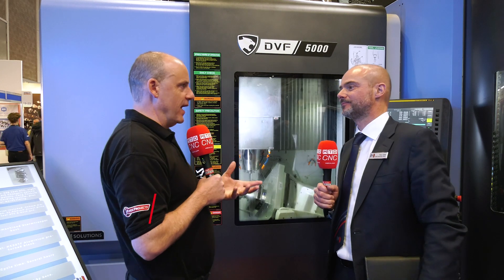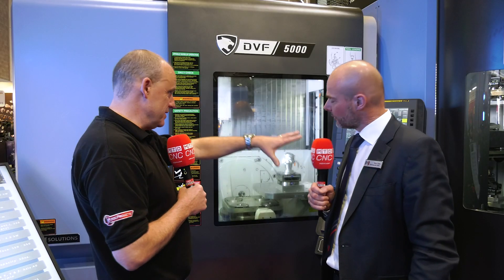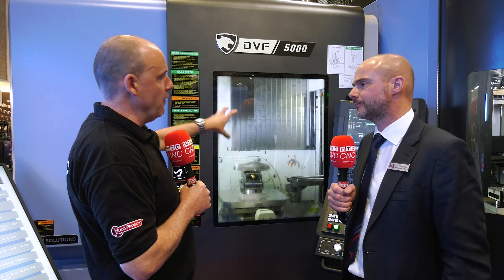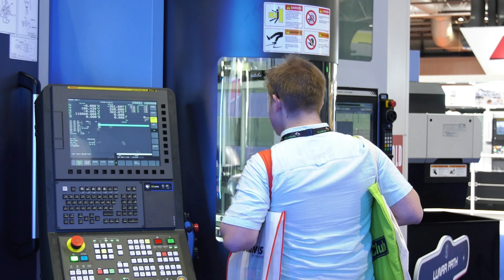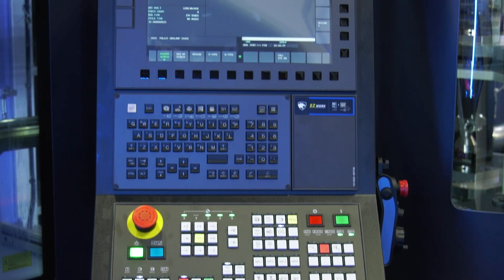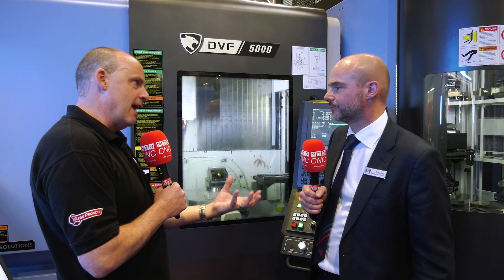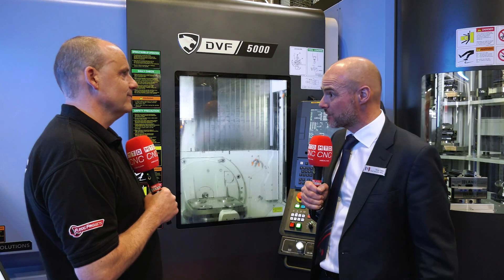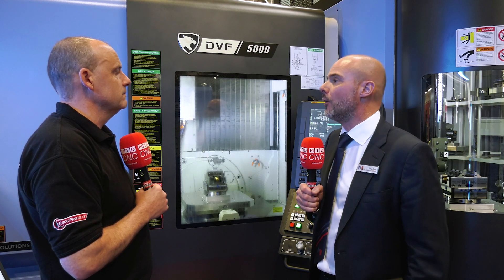DN Solutions DVF 5000 for lights out manufacture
In this video, you can see the DN Solutions DVF 5000 5-axis machine integrated with a production pallet system. This setup is designed to assist machinists in planning and operating the machine in an unmanned environment. Featured at the recent MACH 2024 event, Tony Dale from Mills CNC takes Paul on a tour of the system’s capabilities. He highlights the common challenges faced by manufacturers in their machine shops and explains how solutions like this address those issues.

Tony demonstrates how the production pallet system enhances the DVF 5000’s functionality, allowing for seamless, automated transitions between tasks. This reduces downtime and increases efficiency, enabling manufacturers to run their operations with minimal human intervention. By solving key pain points such as machine idle time, labour shortages, and the need for precision and consistency, the DN Solutions DVF 5000, paired with the production pallet system, offers a powerful solution for modern manufacturing environments.

This advanced integration not only streamlines workflows but also provides manufacturers with the flexibility to handle a variety of jobs, improving overall productivity and competitiveness in the industry. The presentation at MACH 2024 underscores Mills CNC's dedication to providing innovative solutions that meet the evolving needs of their customers.

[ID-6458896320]